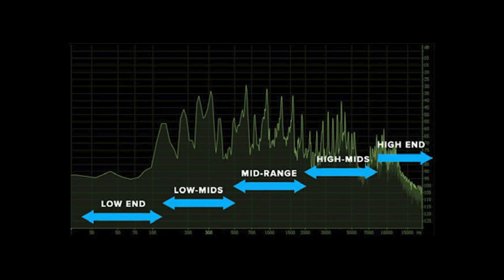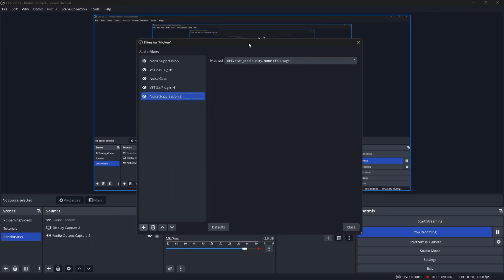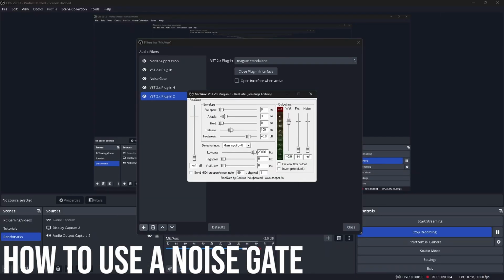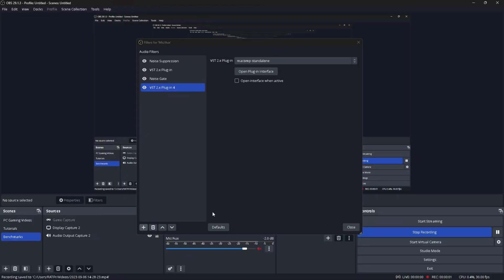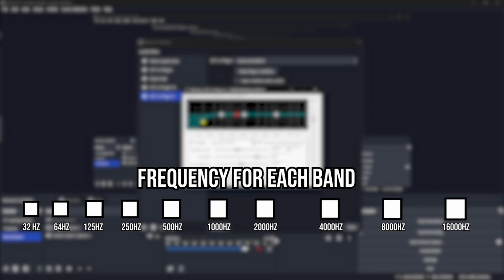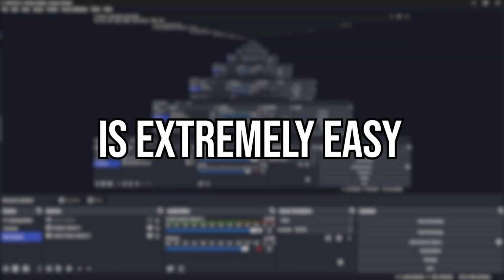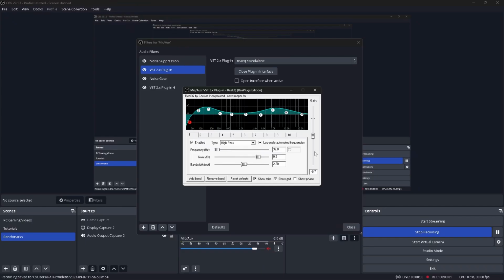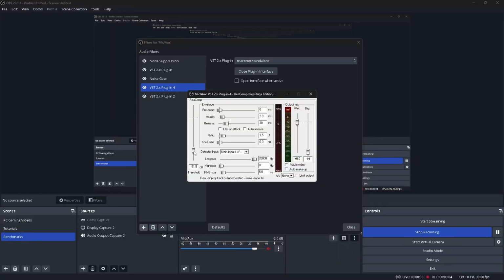Turn your CHEAP microphone in to a PROFESSIONAL microphone in OBS Studios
Today I'm going to be showing you guy's how to make you Cheap Microphone sound like a Professional Microphone using just OBS Studios, which would help with Streaming and Recording.